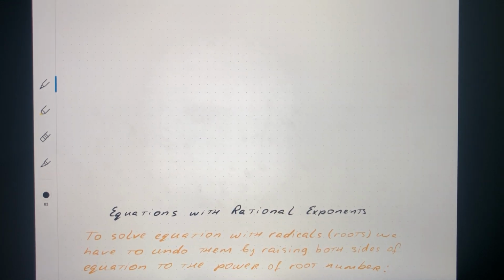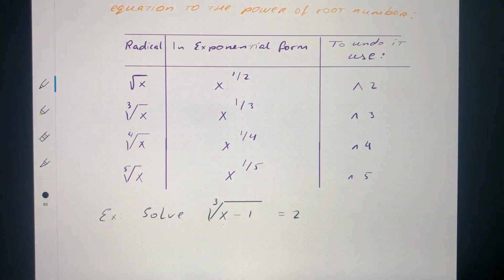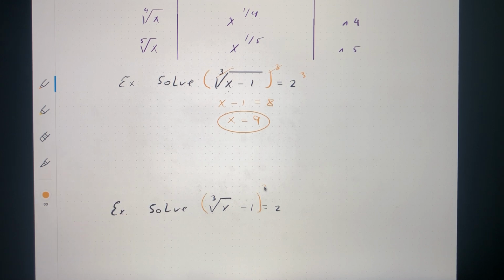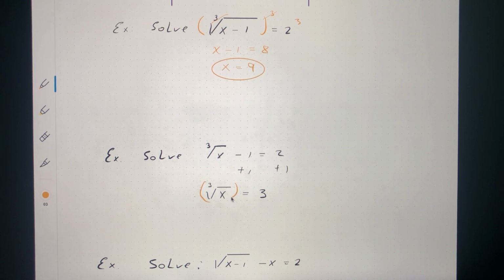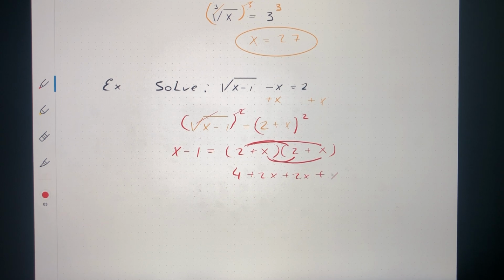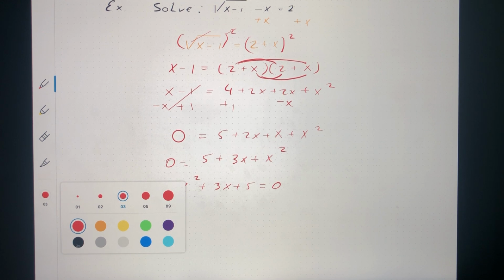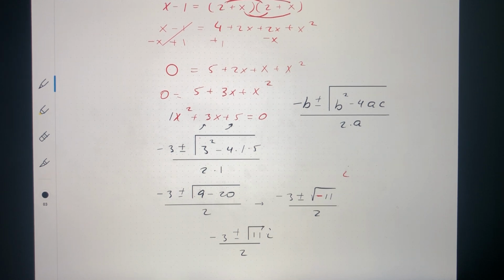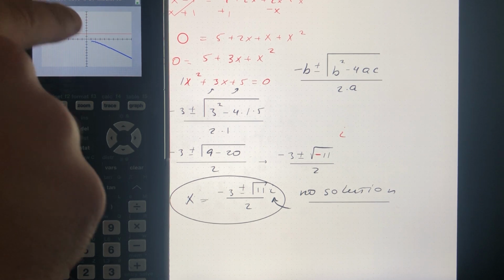Algebra: Intro to radical equations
Introduction to solving radical equations.
3 examples